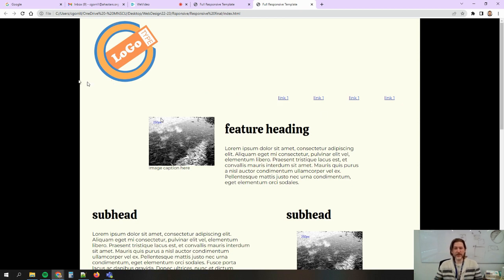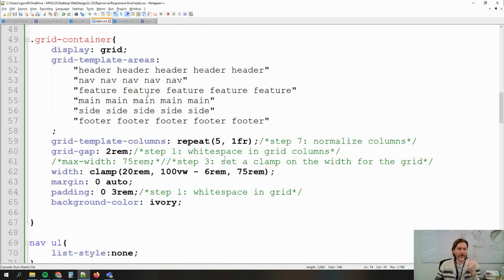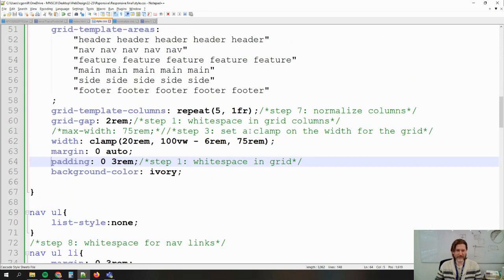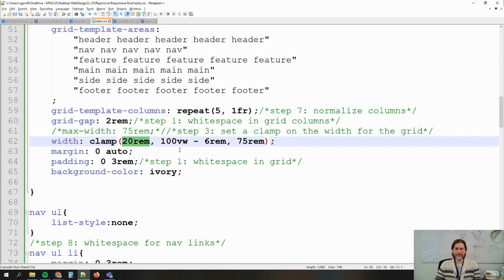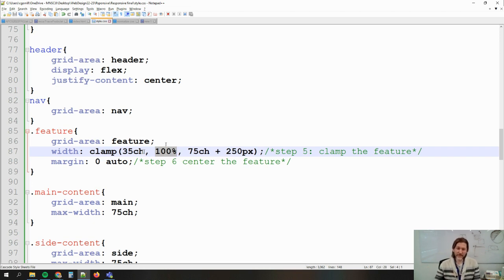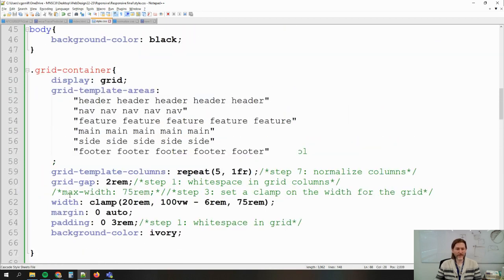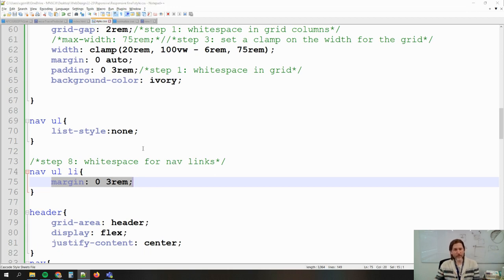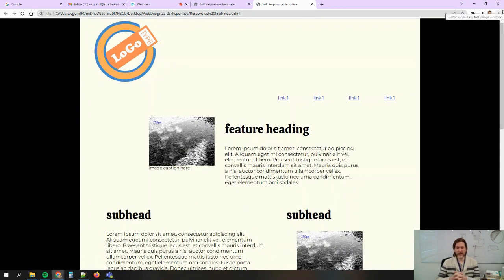Putting It all together: Whitespace added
This video steps through adding whitespace and making the content fit nicely in the page at all sizes.